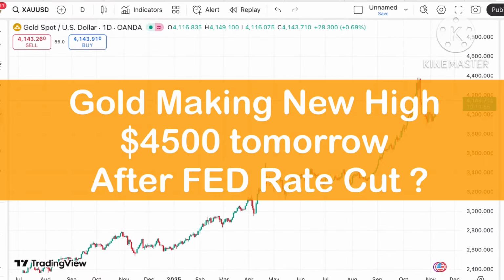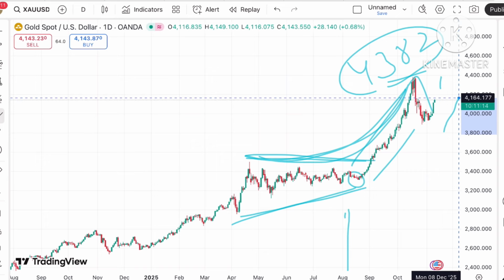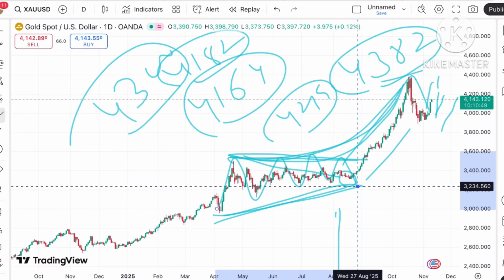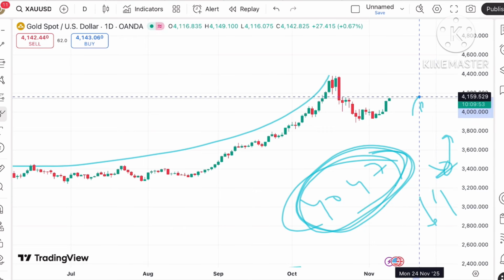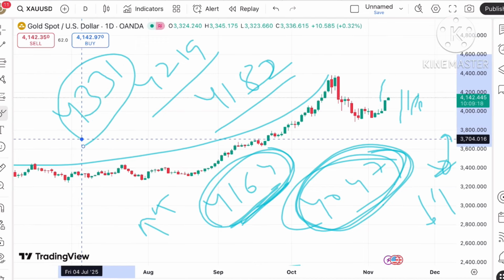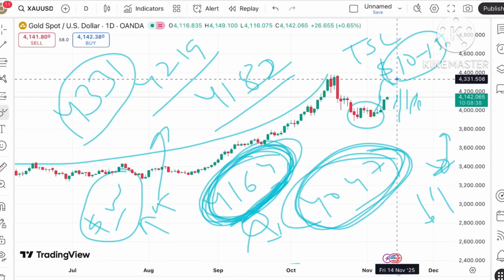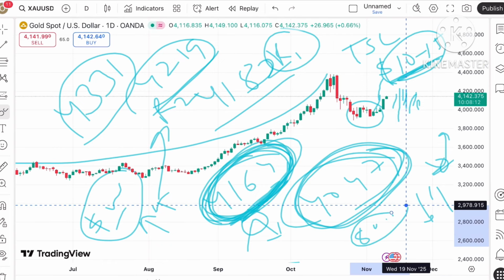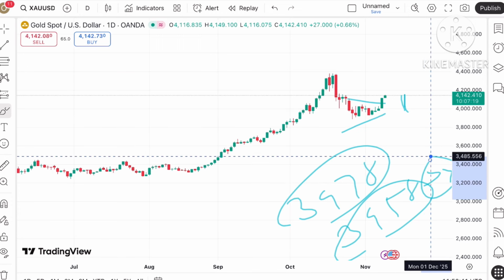12 - 13 November 2025 | Gold Price Prediction Next Week | XAUUSD Analysis Today | XAU/USD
Gold Forecast | 11 - 12 November 2025 | Gold Price Today | XAUUSD Trading Strategy | XAU/USD | Xãu | Xauusd chart | Xauusd live

Gold Price Analysis for 11 - 12 November 2025 | Gold Price Outlook in November 2025 | Is This The Best Time To Invest In Gold | November 2025 | XAUUSD forecast | gold price next week

XAU/USD Trading Strategy | November 2025 | Gold Rate Today | XAUUSD Analysis Today | XAUUSD | XAUUSD Live

UPI : deepakzbro@axisbank

xauusd forecast,
11 - 14 November 2025, Nov 2026